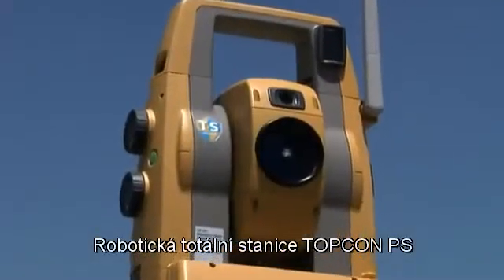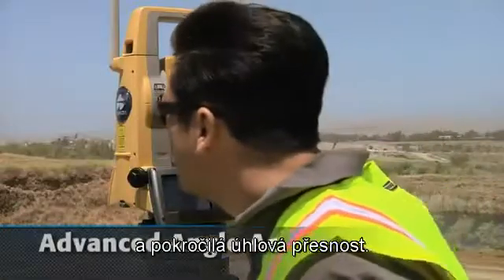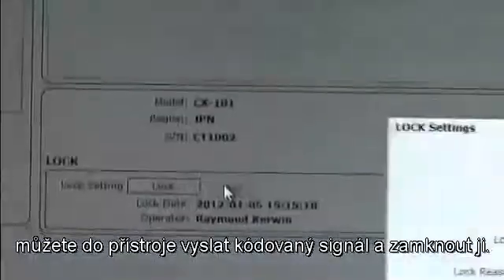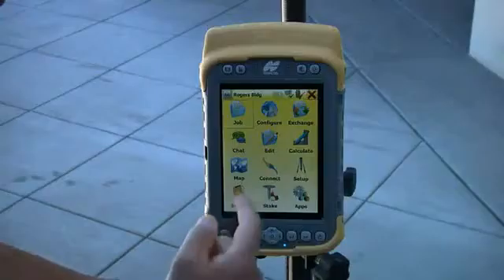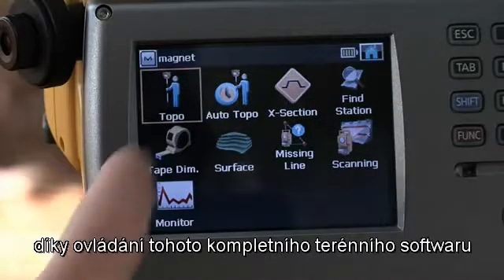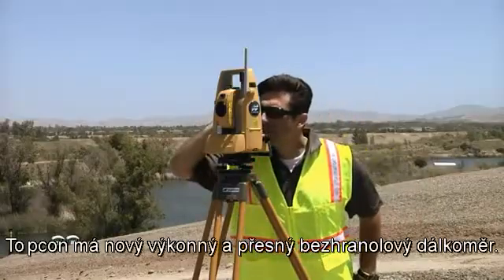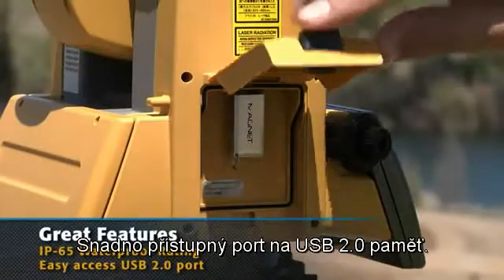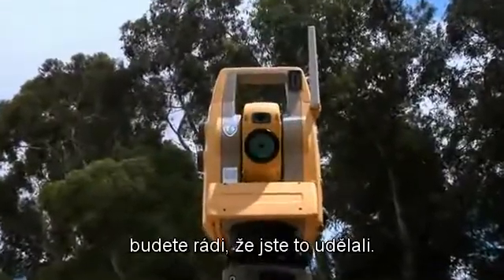Totální stanice Topcon PS / Sokkia SX (CZ)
TOPCON PS  /  SOKKIA SX
Robotická bezhranolová Windows totální stanice